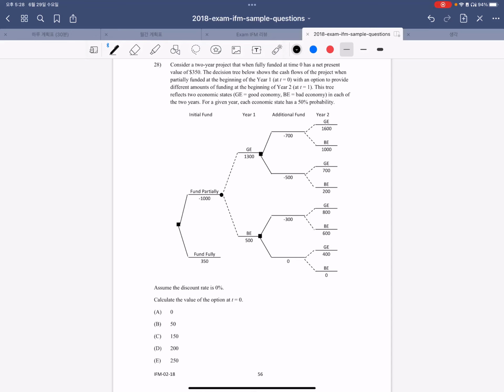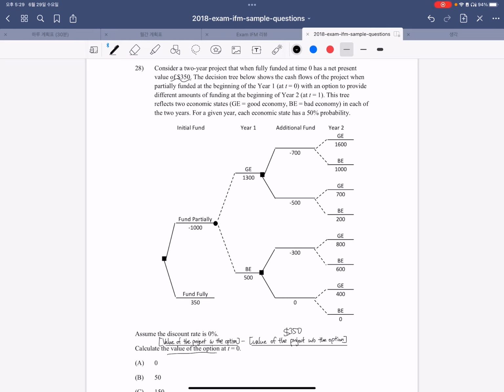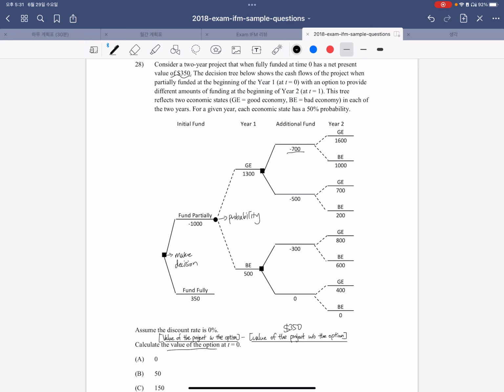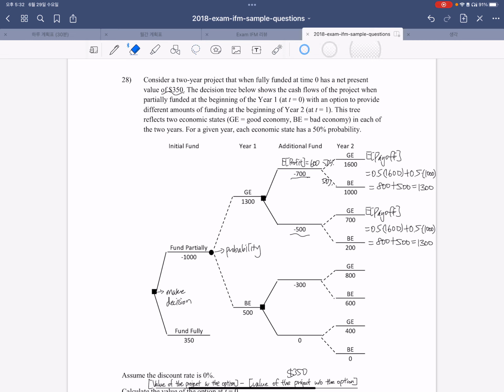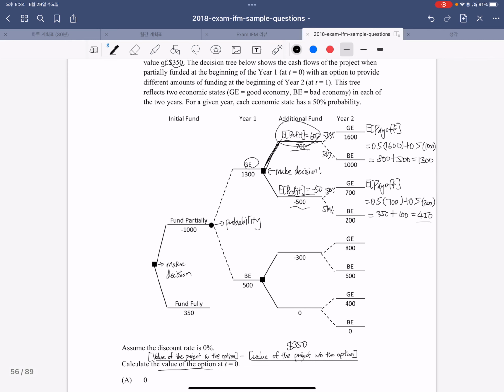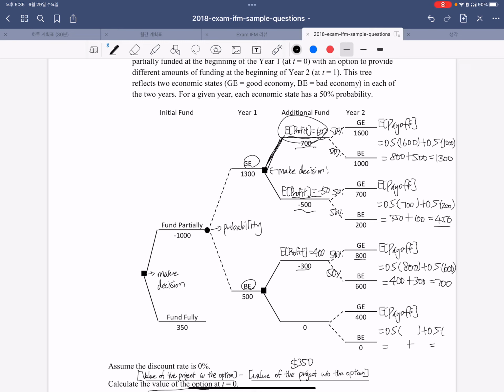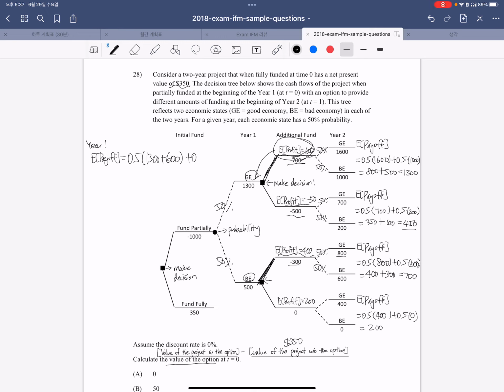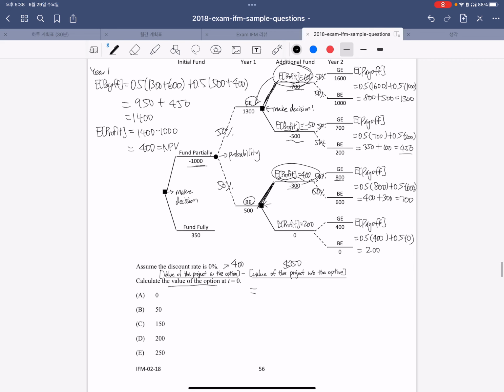2018 SOA Exam IFM Sample Question 28